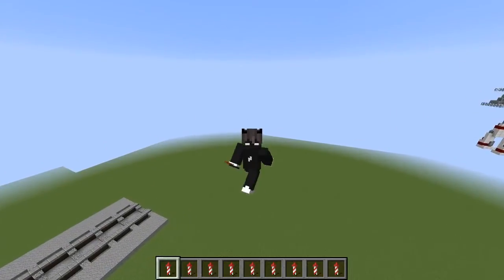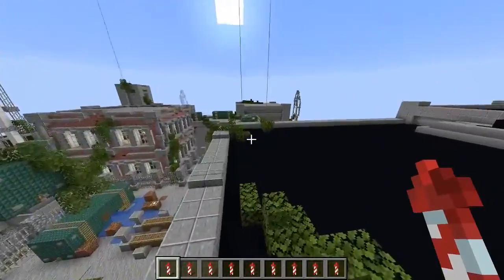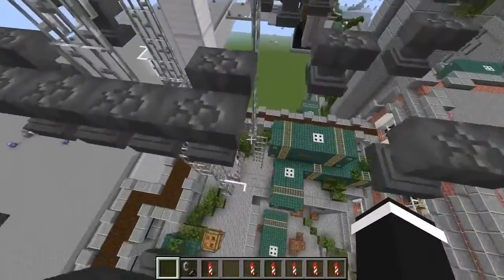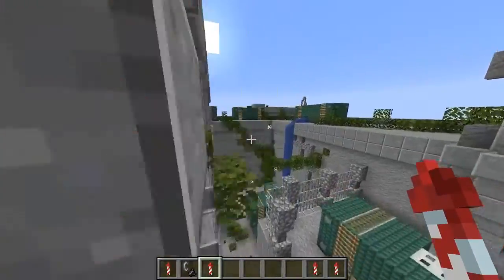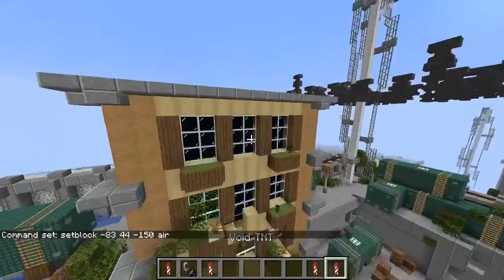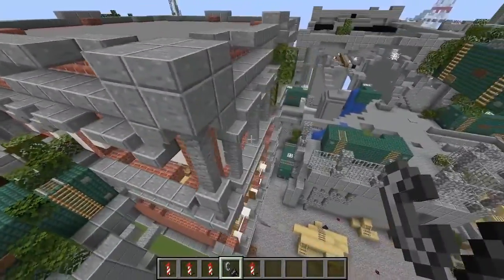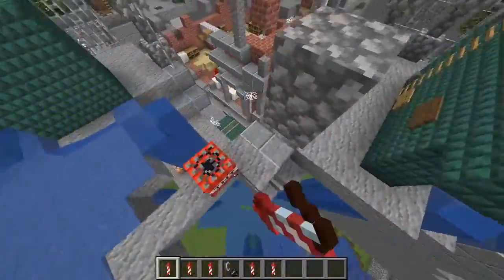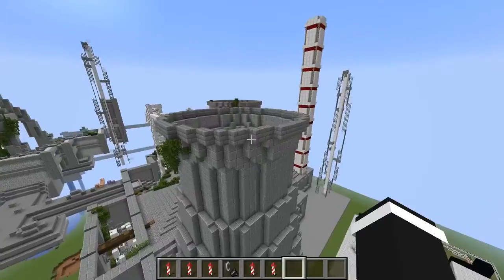destryoing a minecraft map with tnt